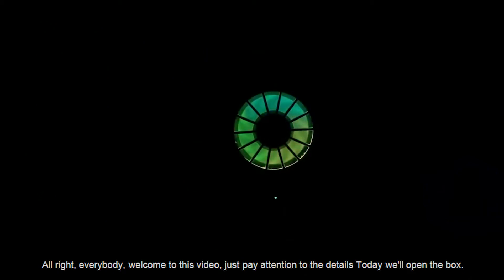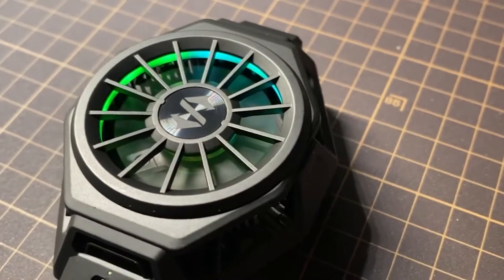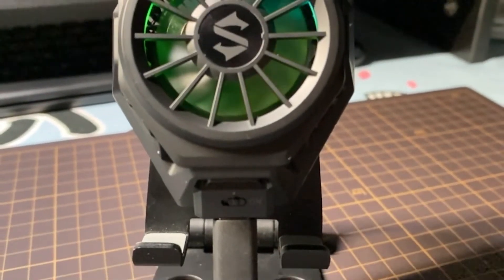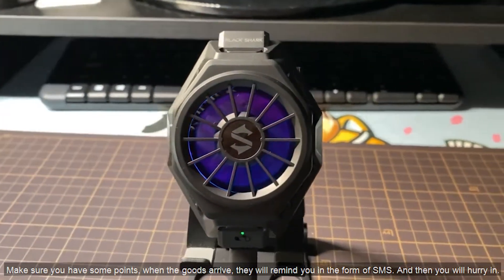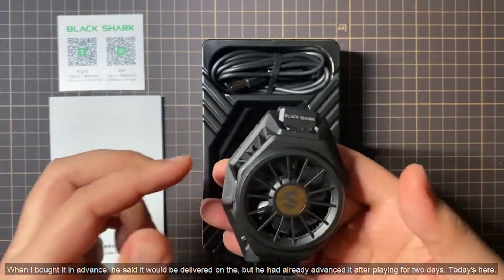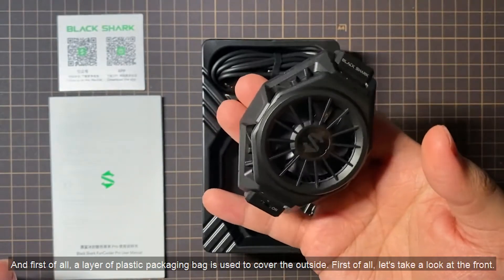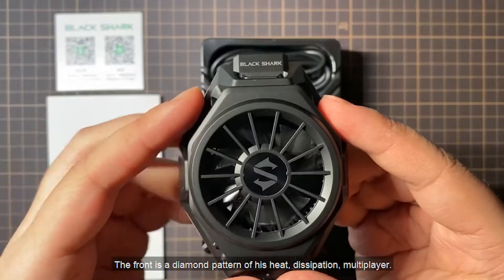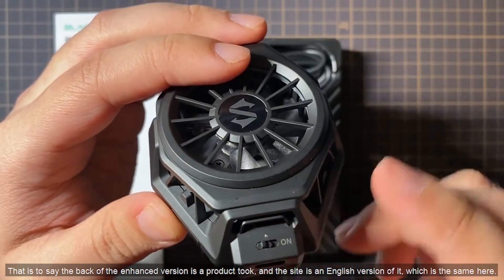Apobob Black Shark Phone Cooler Pro Unboxing and Setup (Bought on Amazon)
This is an unboxing and setup video of the Apobob Black Shark Phone Cooler Pr I purchased on Amazon.  More information about this camera can be found at the following link.